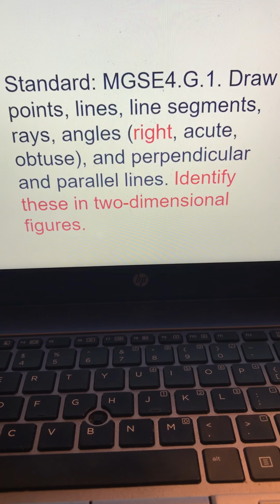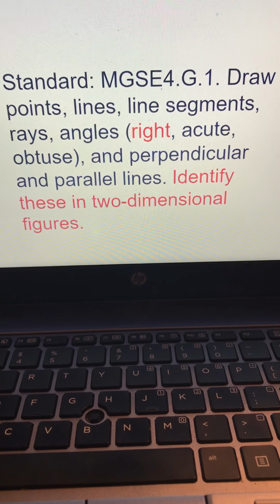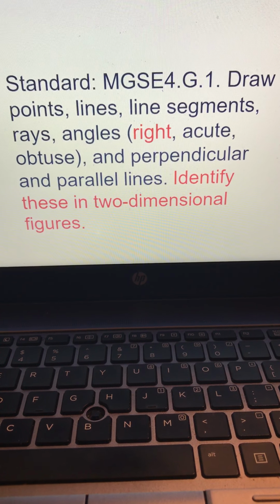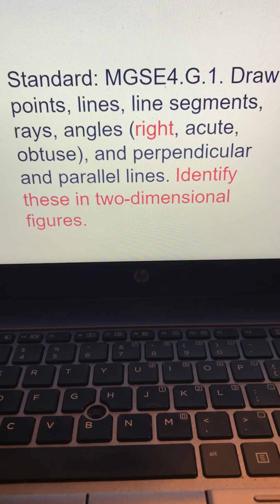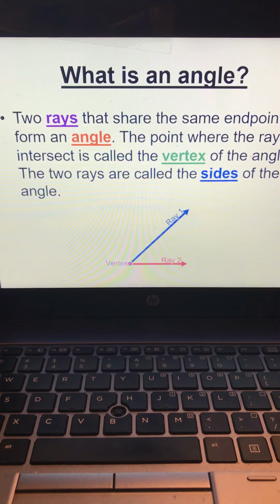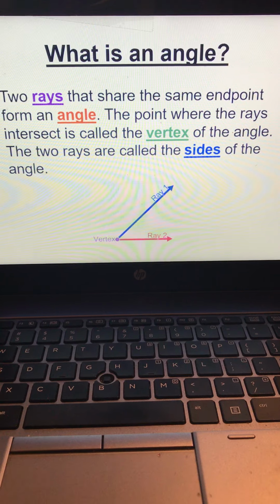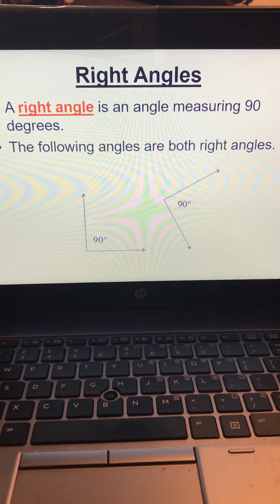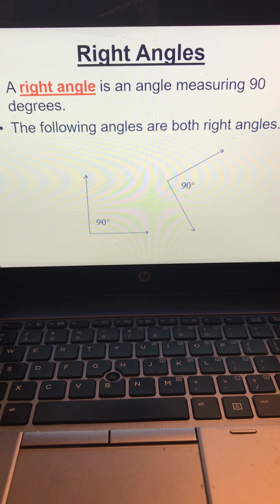Identifying Right Angles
Finding Right Angles With A Sheet of Paper